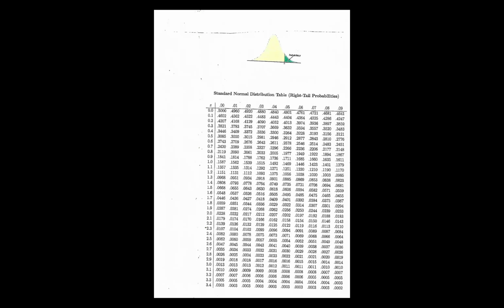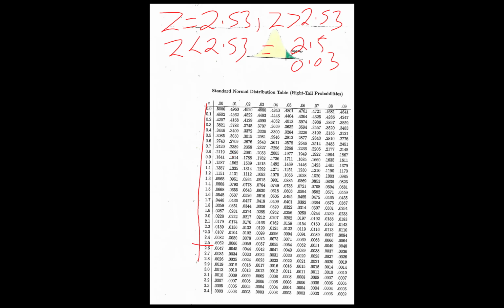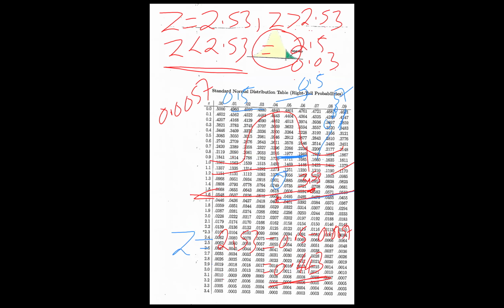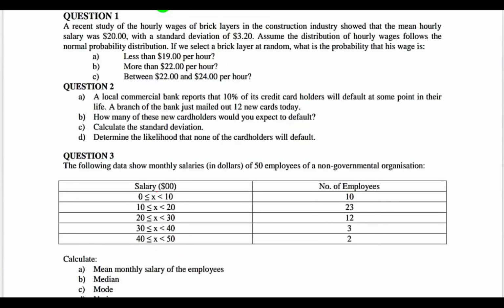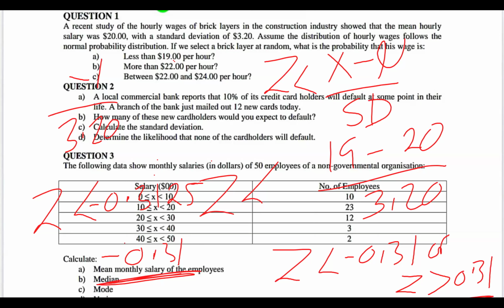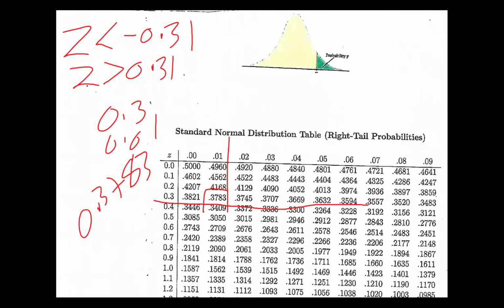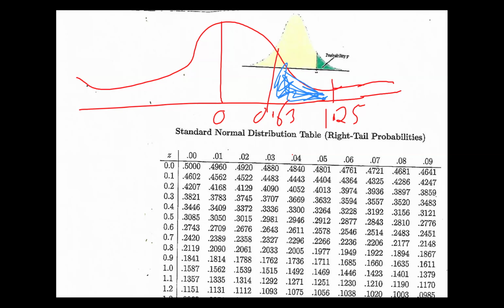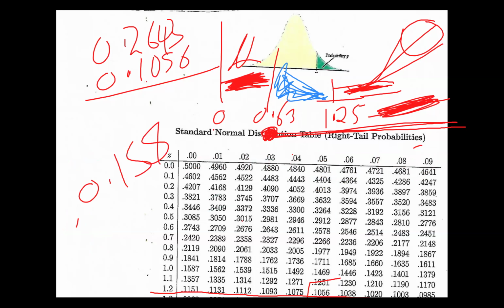READING STANDARD NORMAL DISTRIBUTION TABLE